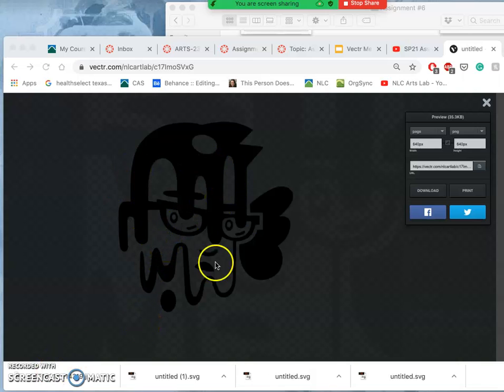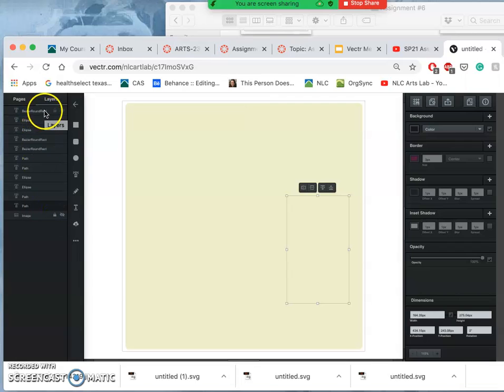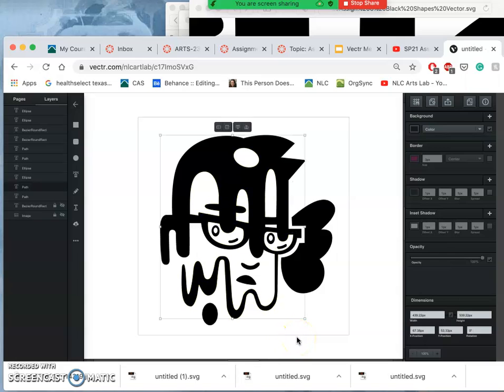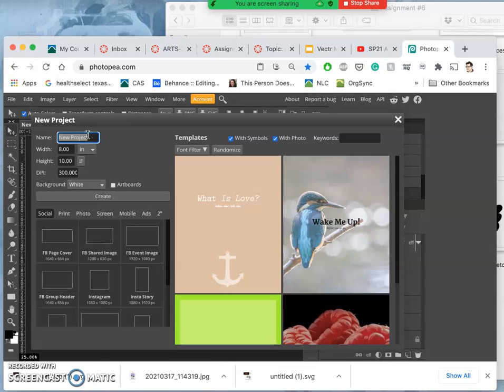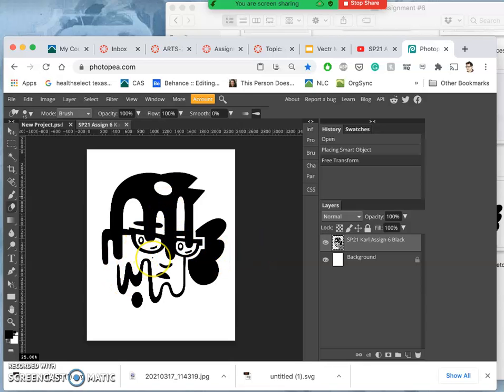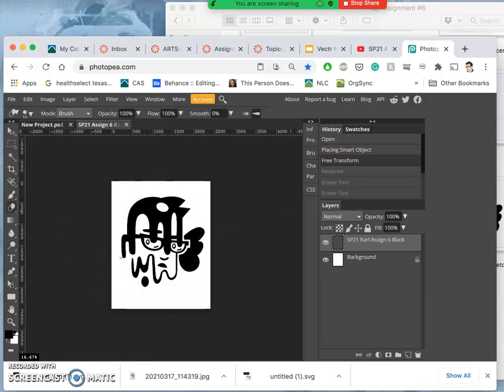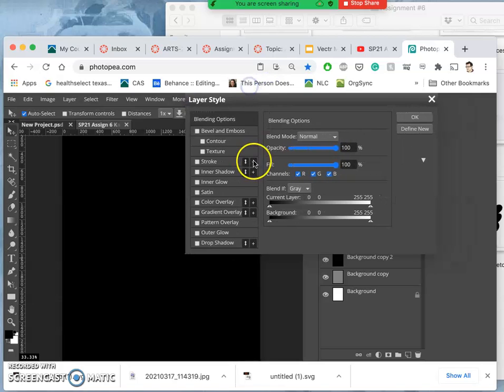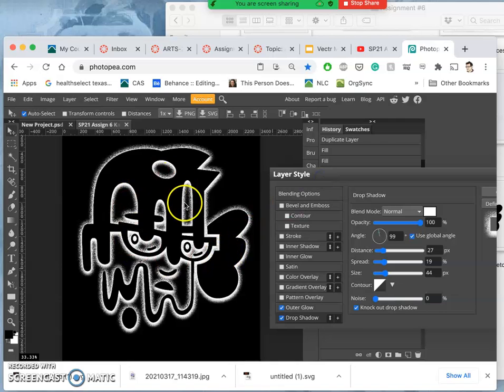11 Using a Raster Program to Add Offsets to your Finished Black Shape Vector Logo